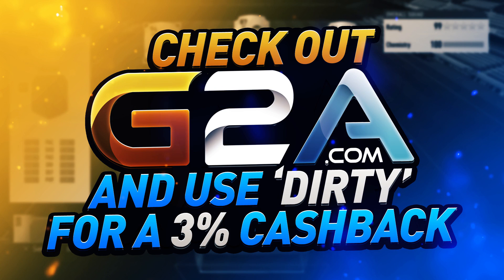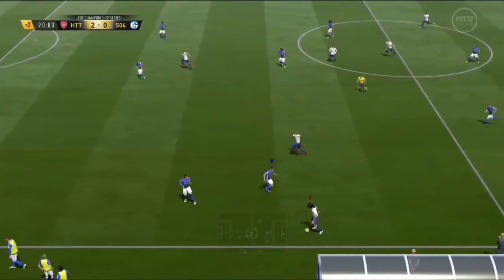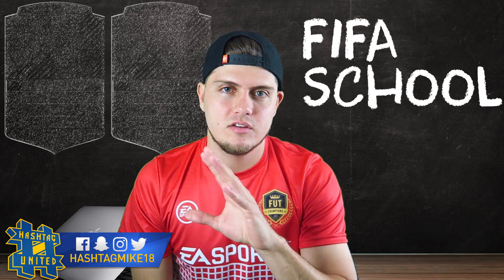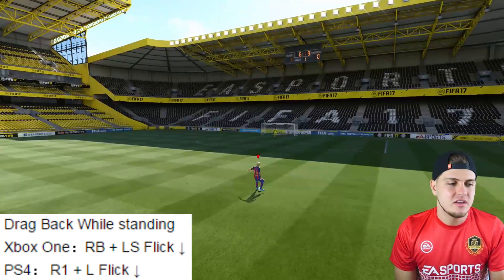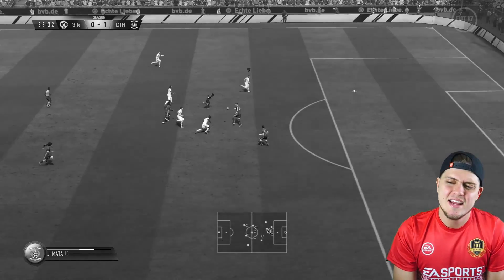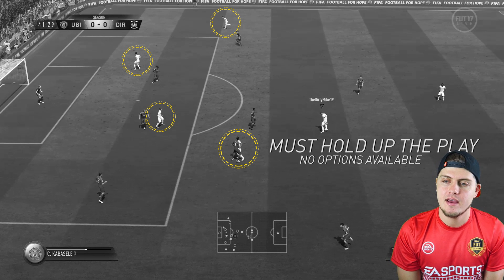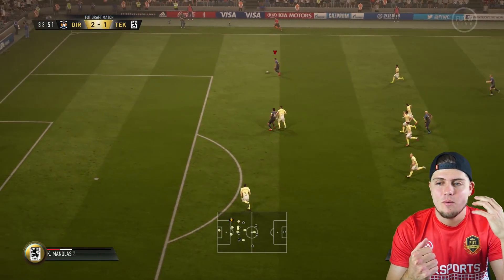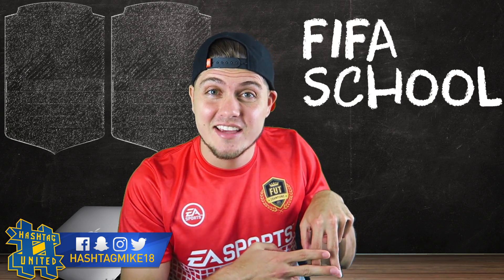FIFA 17 HALF DRAG BACK TUTORIAL! HOW TO DRIBBLE LIKE THE PROS IN ULTIMATE TEAM!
FIFA 17 Half Drag Back Tutorial - How to Dribble like the Pros in
Ultimate Team (Dribbling Tutorial)   --- Can we get 2000 likes?

- Custom Tactics
This video includes the Half Drag Back tutorial - which can help you improve your attack & dribbling in FIFA 17 ultimate team for both the xbox & ps4. I've done other tutorials covering the drag back if you need some more of the basics so I will link those down below (Also I have a tutorial playlist for the FIFA 17 Guide) - Expect to see all the skill moves including the roulette / berba spin / mcgeady spin / rainbow flick / ball roll / fake shot & much much more. Don't forget to it (Hashtag United)